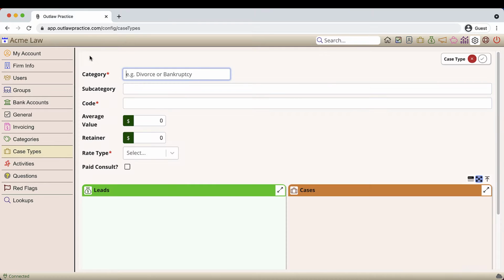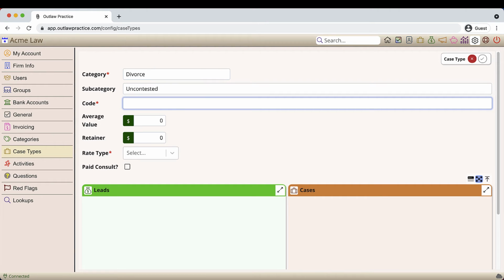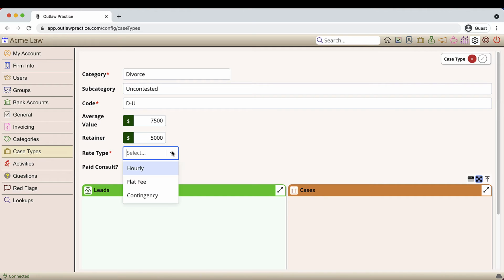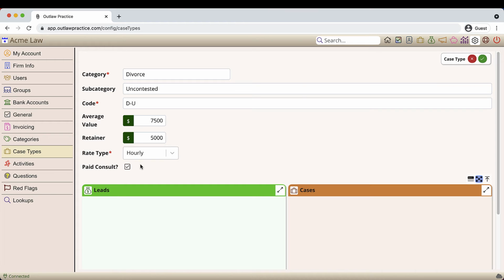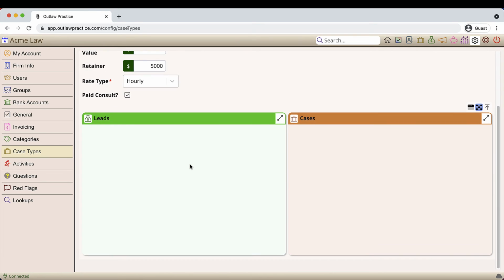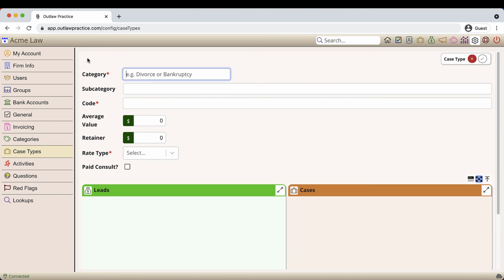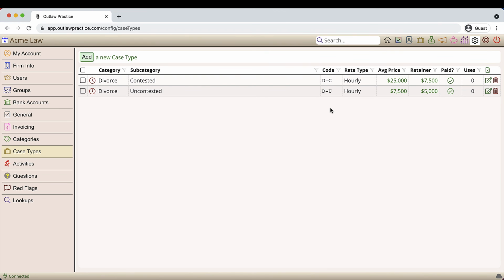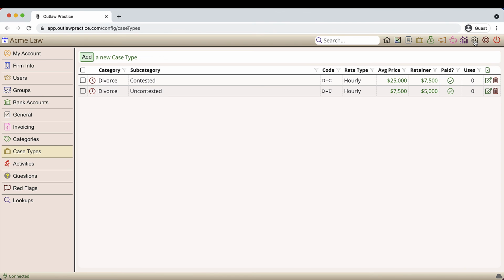Add Case Types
Case types document the types of law that you practice, and the related average cost and required retainer.  Learn how to add your case types to Outlaw Practice.